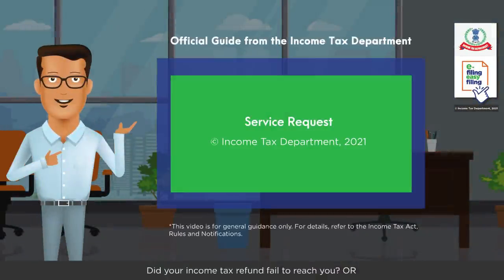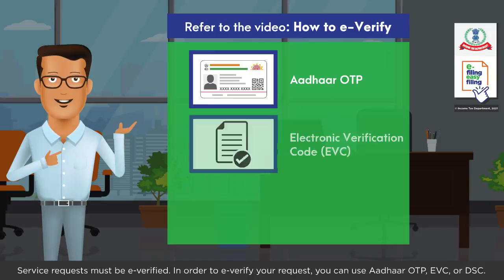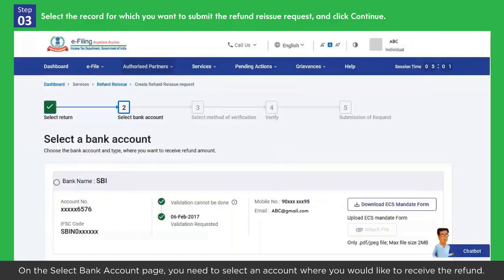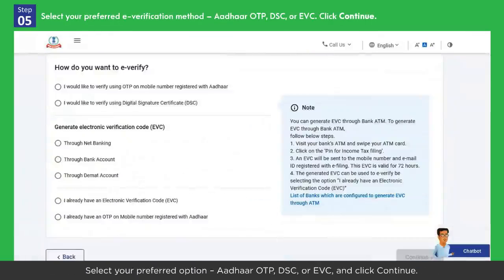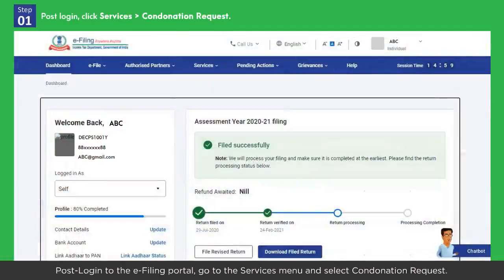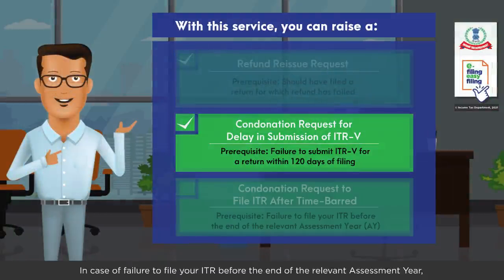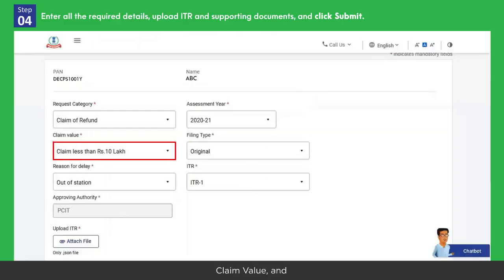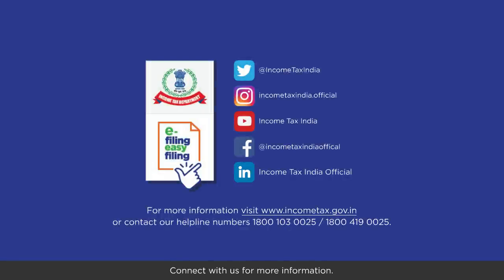Raise Service requests in Income tax efiling portal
GST Suvidha Kendra Howrah is the GST Facilitation Centre approved by GSPs. GSK Howrah will help to avail all related Services like GST, Income Tax, Audit, Registration, Licence, Loans, Insurance, Payments, Utility & much more...

GST Suvidha Kendra Howrah will be one stop shop for GST & other financial services from company opening to tax returns. Also you can learn GST through courses.
Any small business, traders, firms and other shop keepers can avail GST & other services from nearby GST Suvidha Kendra in Howrah & Kolkata, WB at a affordable rates.